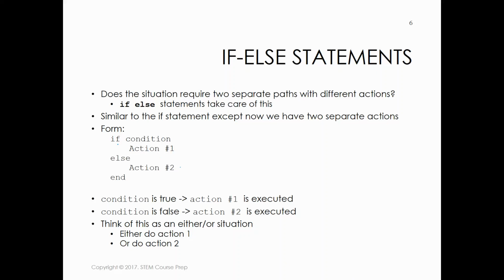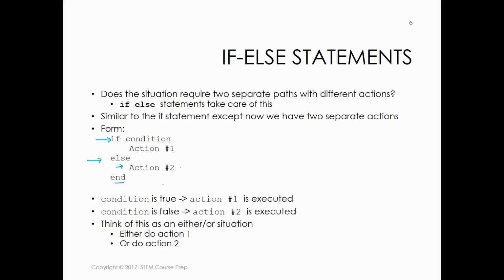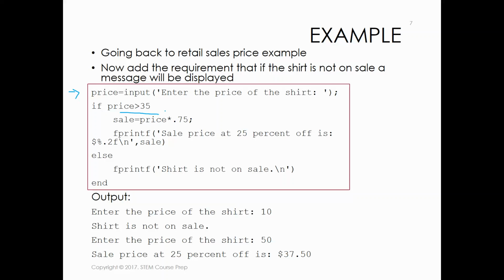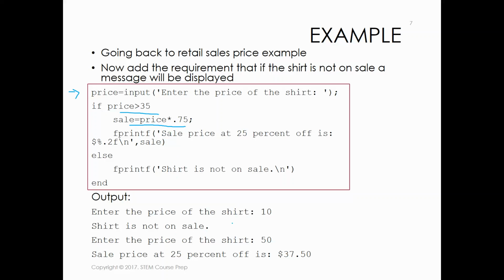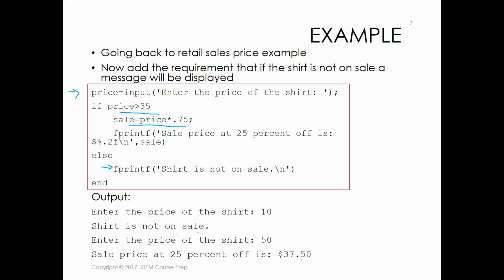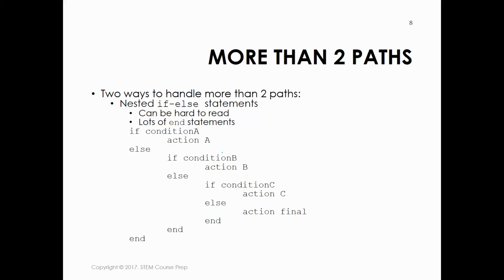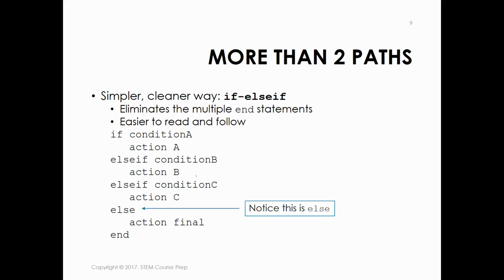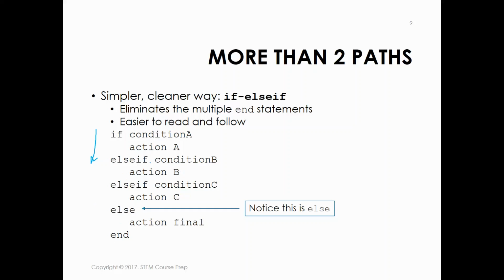MATLAB if else and if elseif statements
Want more MATLAB tutorials? My full online course has what you need!  You'll learn all the basics of MATLAB.  Check it out here:

Like this video? Then you'll love my full MATLAB course!
It contains:
 9 chapters
Many examples in a variety of difficulty levels
Quizzes and Exams w/ video solutions